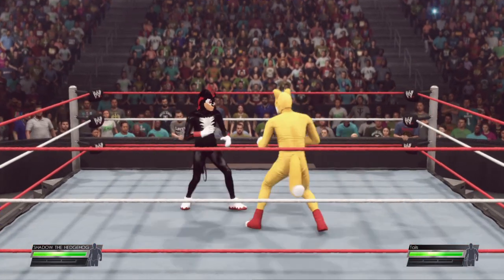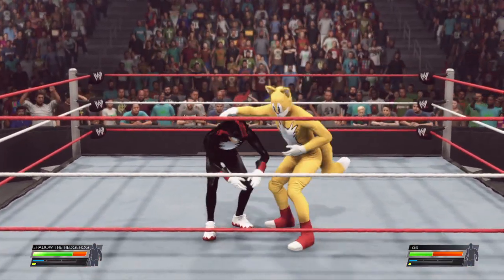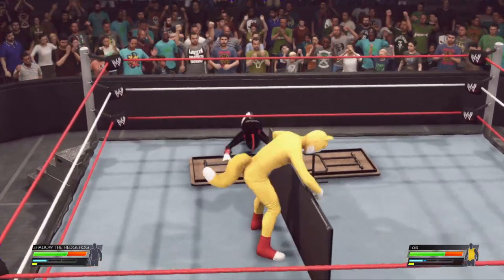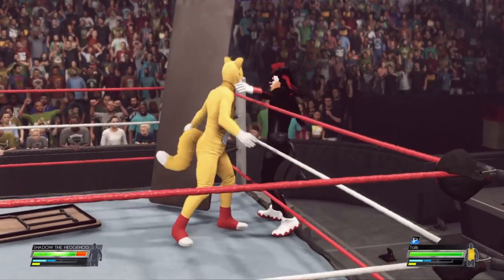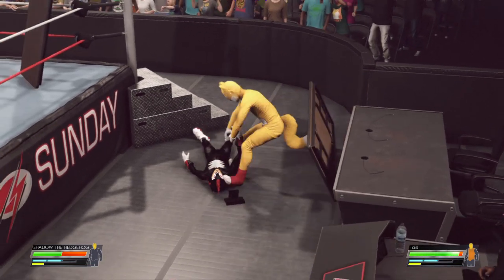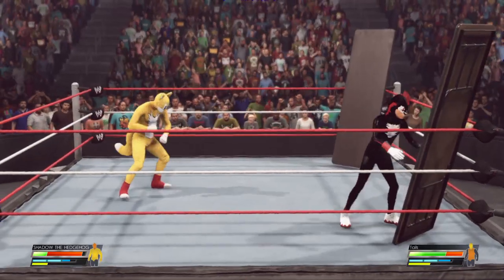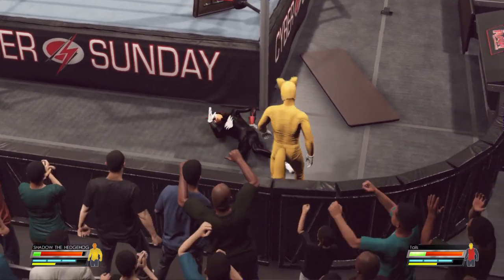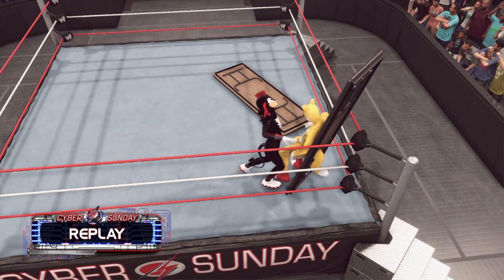WWE 2K22 Tails vs. Shadow in a Table Match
Since there was a draw in a 6-Way Hell in a Cell Match since Shadow and Tails were both tied with 1 point. Because of this, it's now a Sudden Death Table Match.